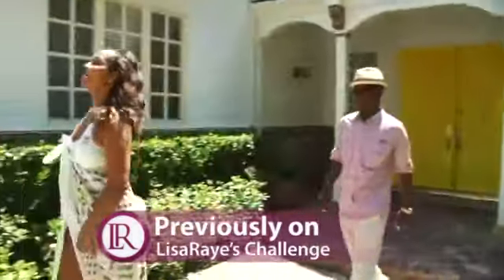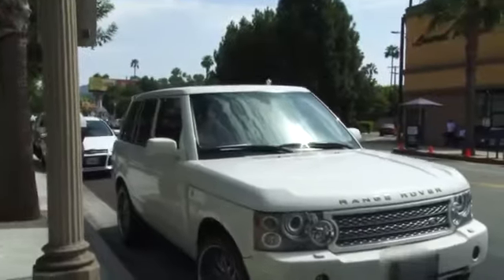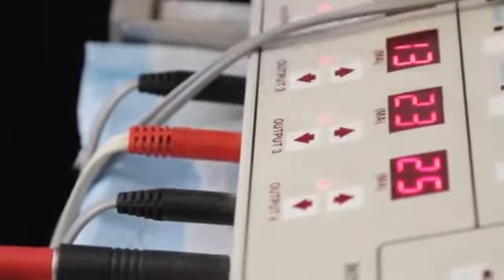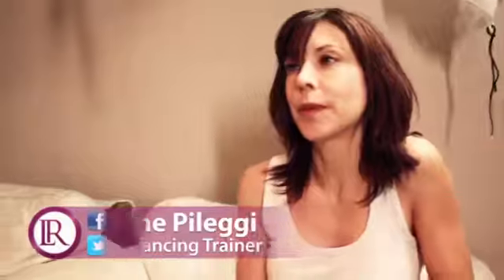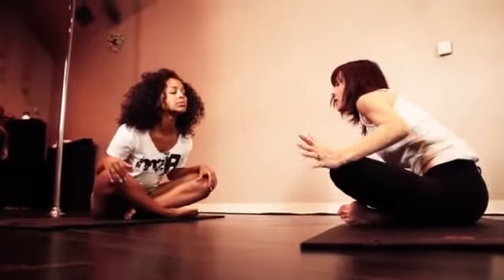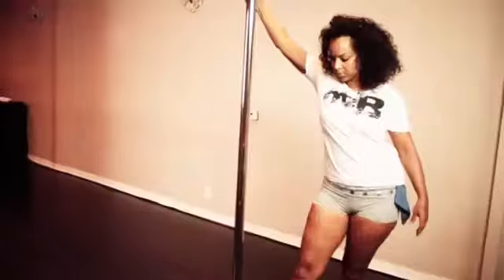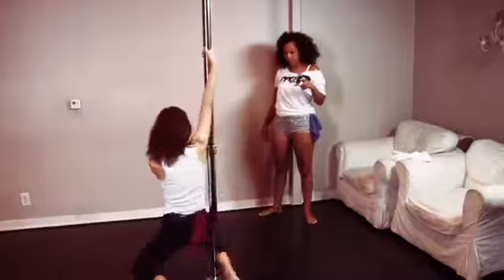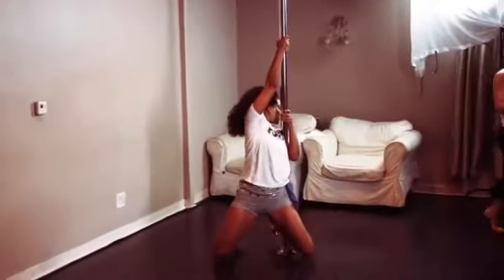LisaRaye's Body By Vi 90-Day Challenge: Episode 2 - Pole Dancing (1)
- Struggling in Visalus? Recruit on autopilot. Fast.